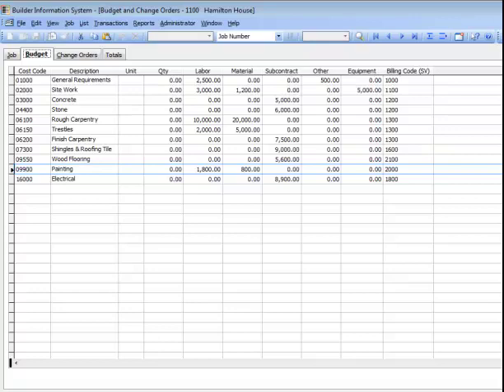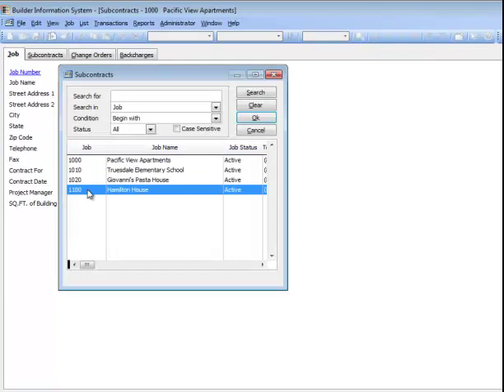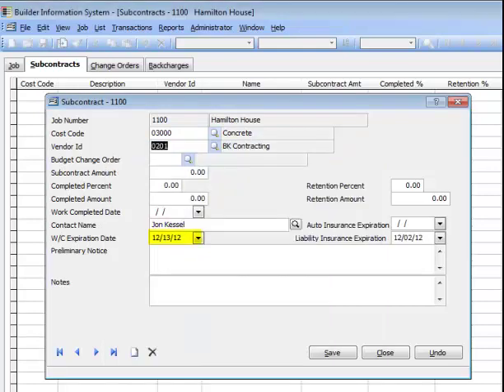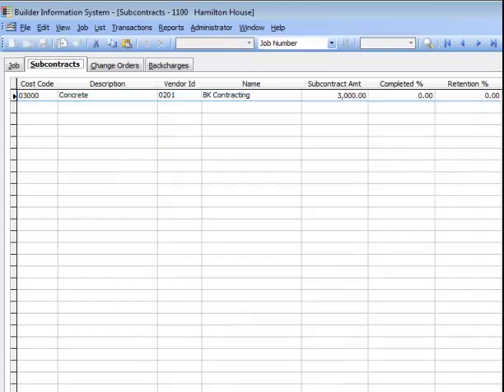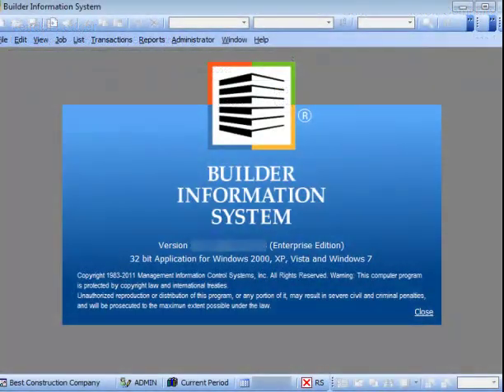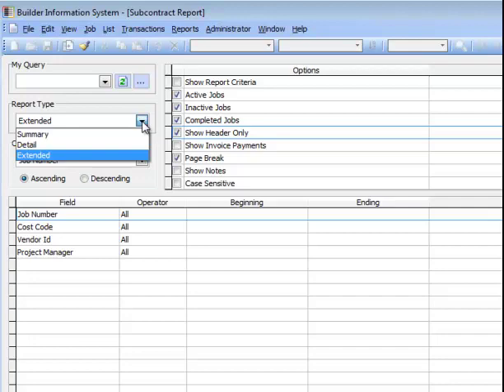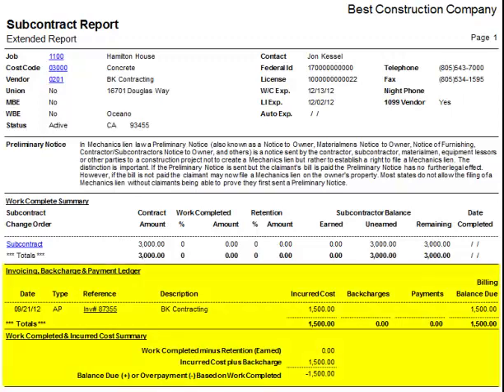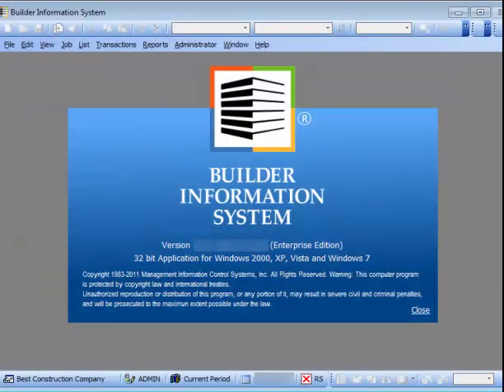BIS Construction Accounting Software Subcontract Control Module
BIS Construction Accounting Software Subcontract Control Module - How to setup and use the Subcontract Control module in BIS.